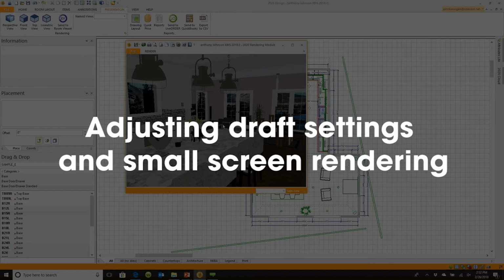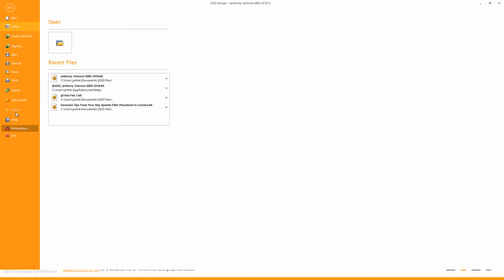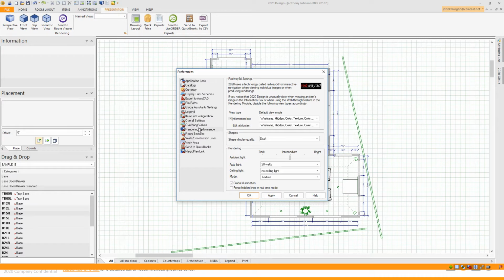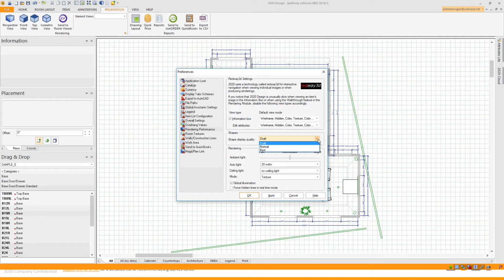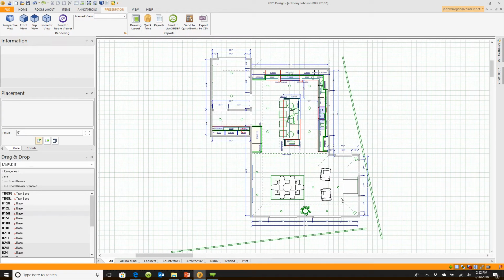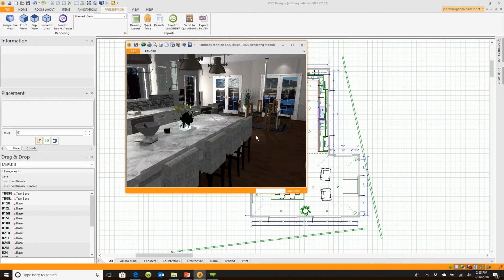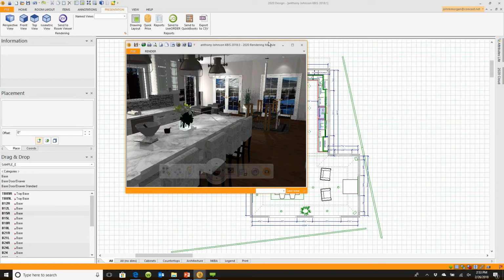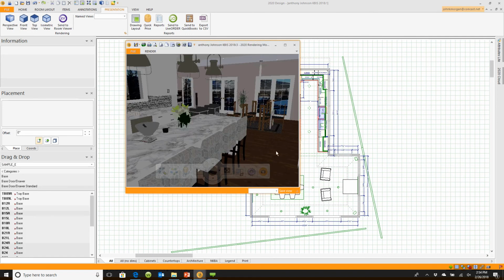2020 Design Tip: Adjusting draft settings and small screen rendering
Learn how to adjust your 2020 Design draft settings for optimal rendering quality and how adjusting your screen dimensions to render more quickly.